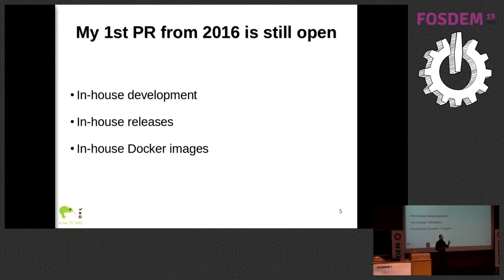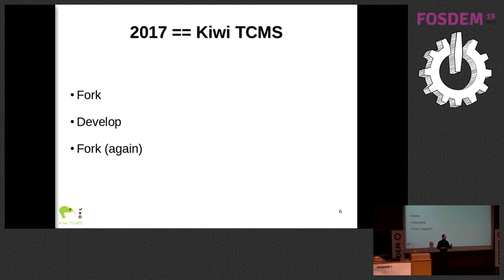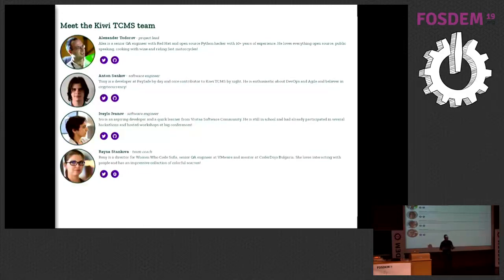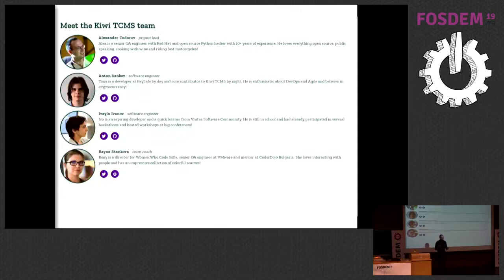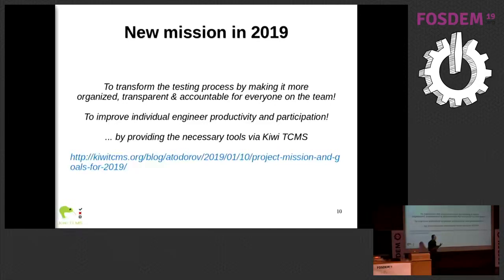10 years of open source test case management with Kiwi TCMS